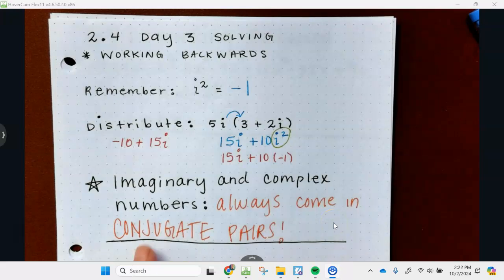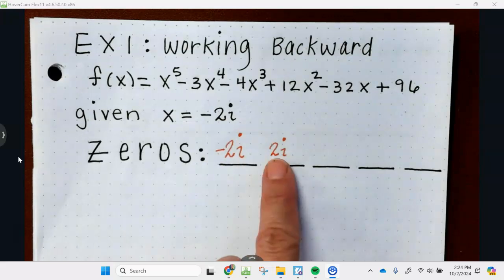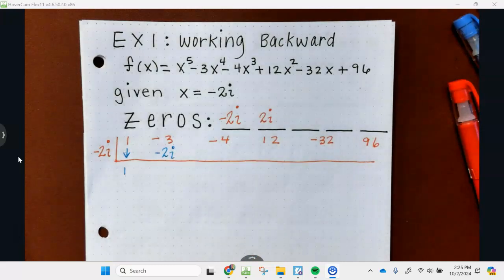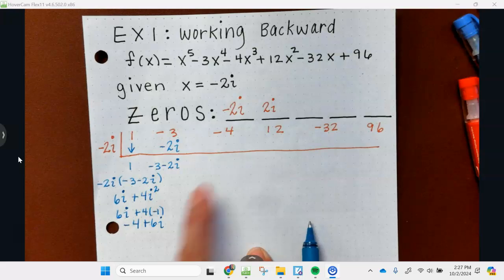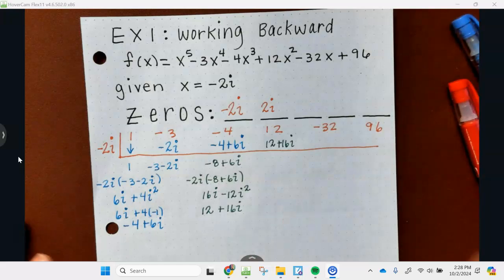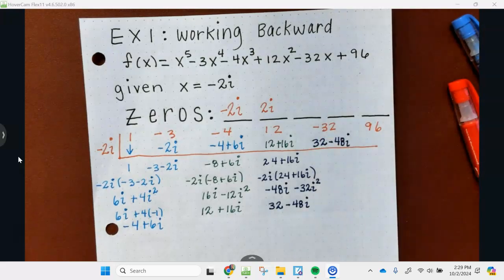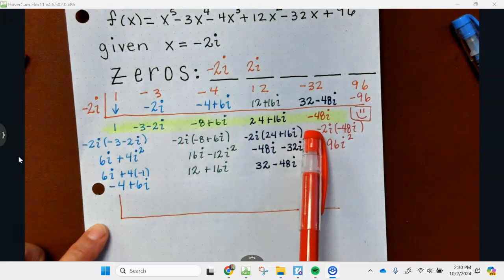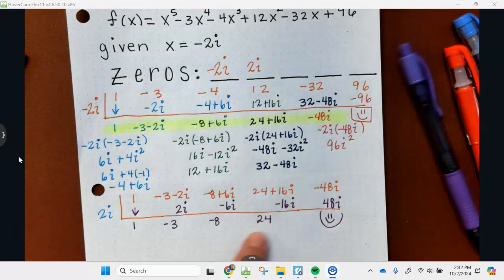2 4 Day 3 Part 1